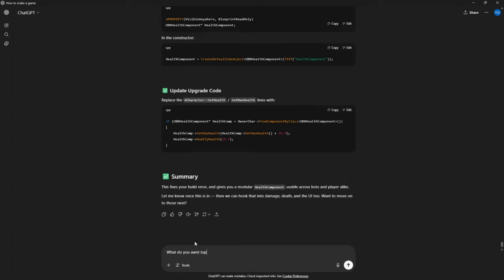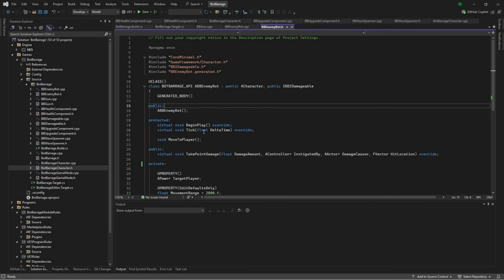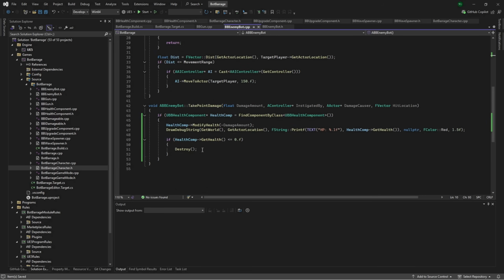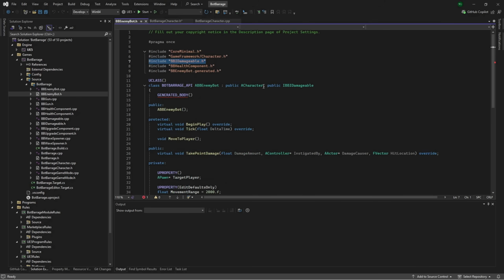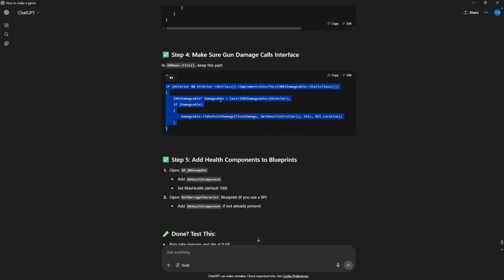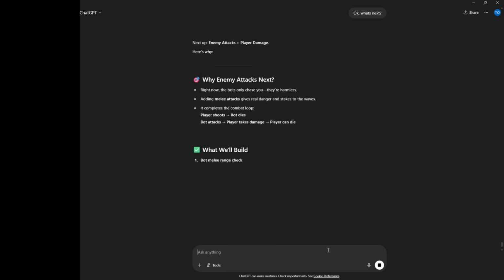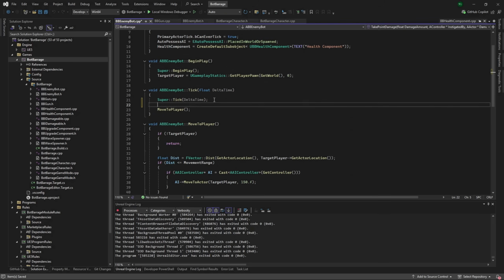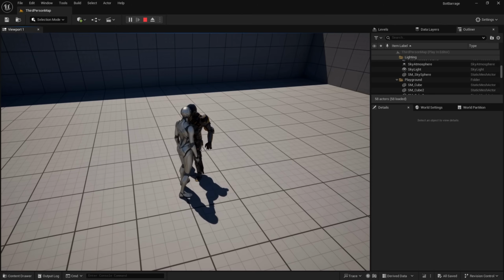EP4 – Health System & Player Damage | AI Makes a Game in Unreal Engine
In Episode 4 of AI Makes a Game in Unreal Engine, we introduce health management and player damage mechanics:

Create a reusable Health Component in C++

Implement logic for taking damage and updating health

Connect incoming attacks (like bot projectiles or collisions) to reduce the player’s health

Prepare for future enemy combat and death handling

Our Bot Barrage prototype is starting to feel dangerous! This is a key step in building the core gameplay loop of survival and combat.

🛠️ Built in Unreal Engine 5 using C++
💡 100% code-driven — no Blueprints